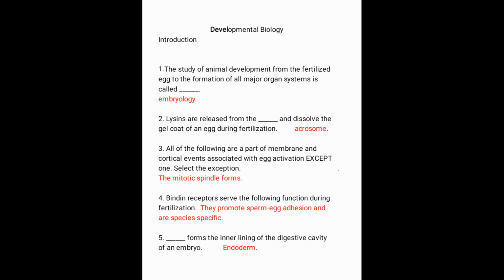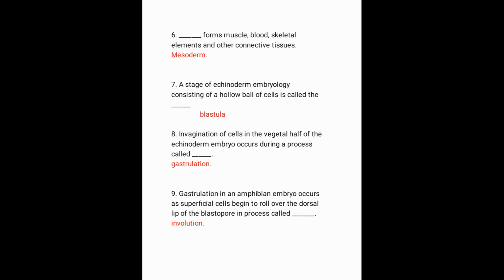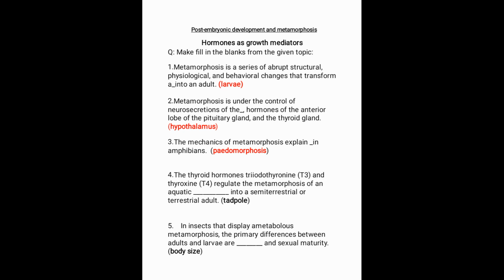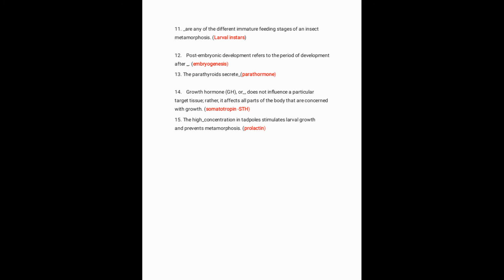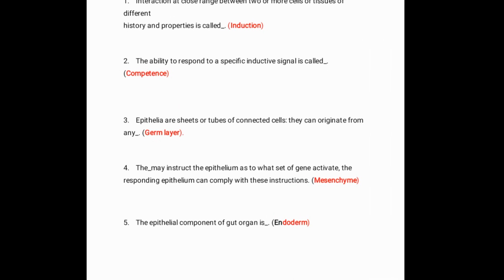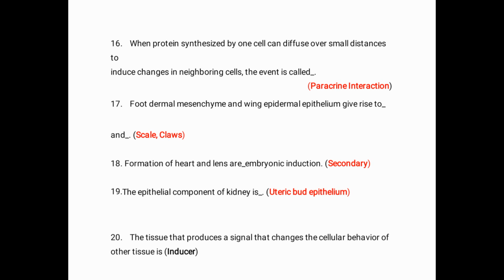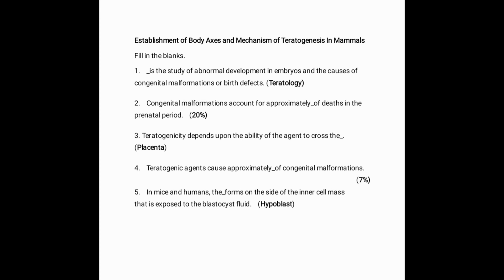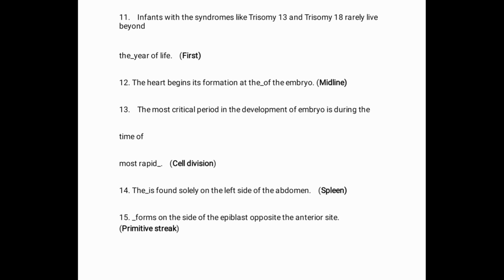Developmental Biology objectives for lecturer zoology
PPSC-FPSC zoology papers